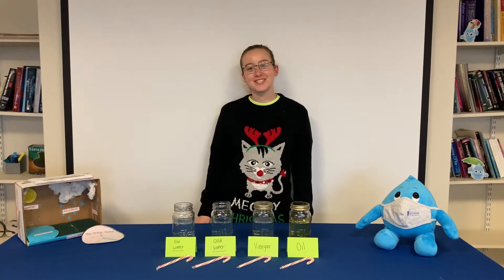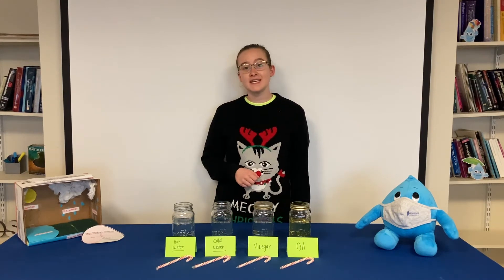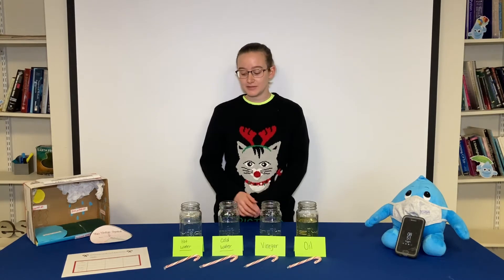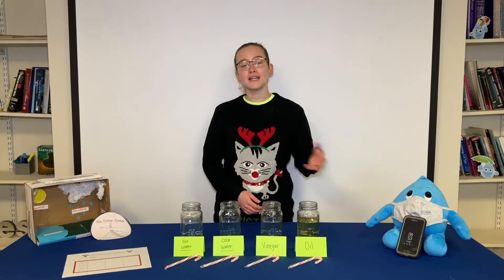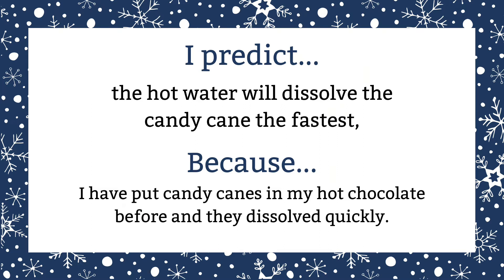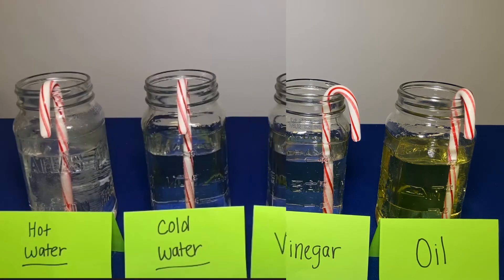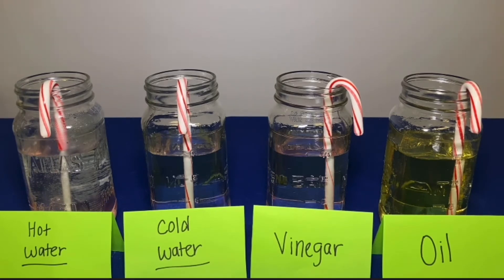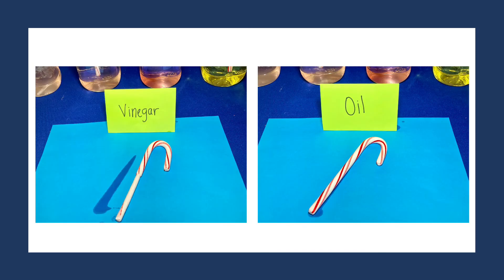Dissolving Candy Canes: At Home Science Experiment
This fun lesson can easily be conducted at home or in the classroom using the scientific method to predict and observe how candy canes dissolve! Water is the universal solvent - but is it the best for candy canes?

You will need 4 candy canes, 4 jars or cups, and 4 types of liquid (we use hot water, cold water, vinegar, and vegetable oil, you can use soda/sprite, tea, juice or any combo!)

For more information and to download the worksheet, head over to our and click on "For Educators"